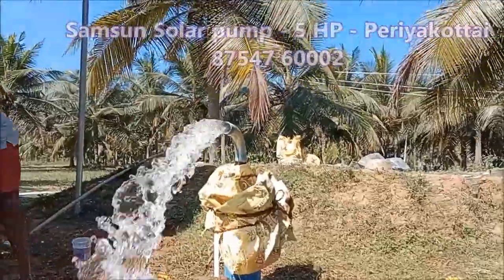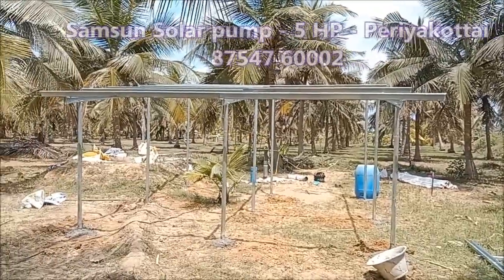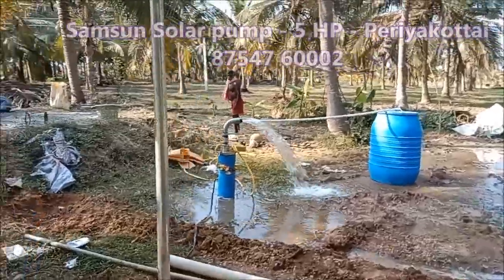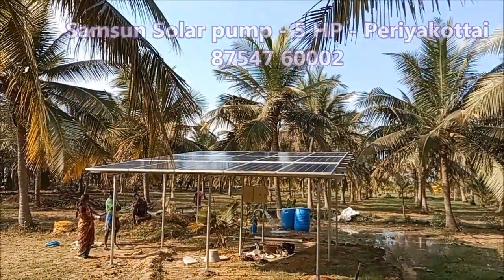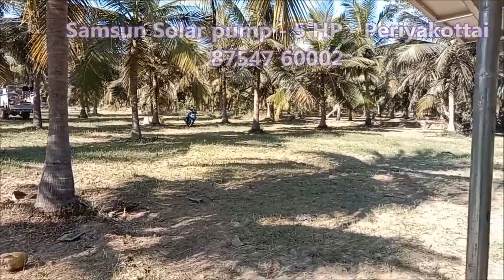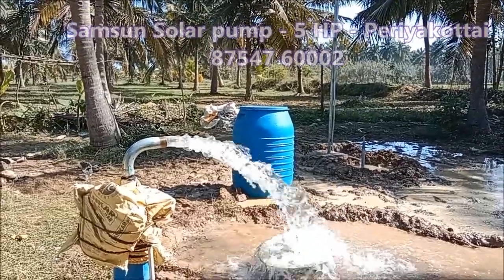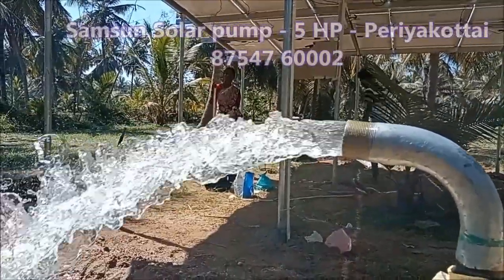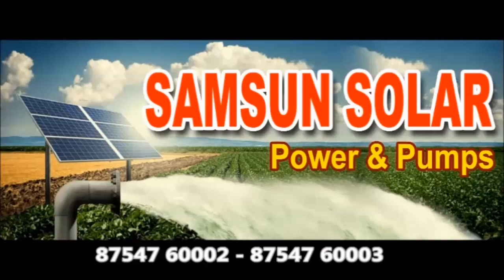Samsun Solar Pump 5 HP Periyakottai